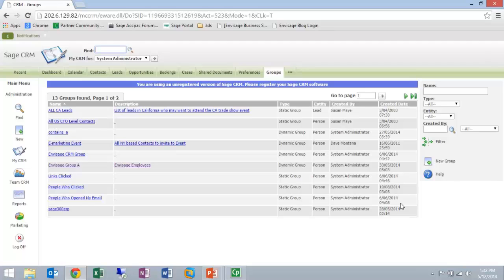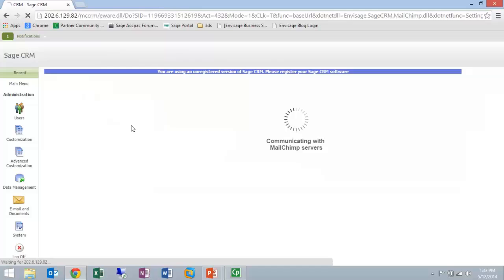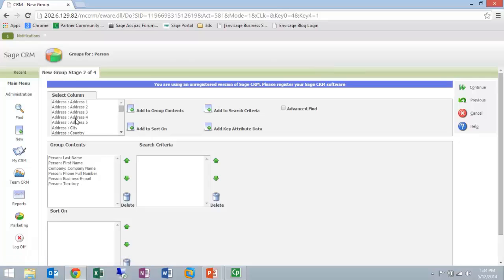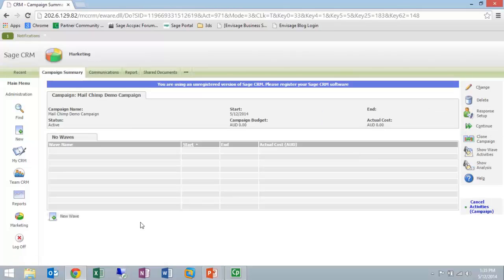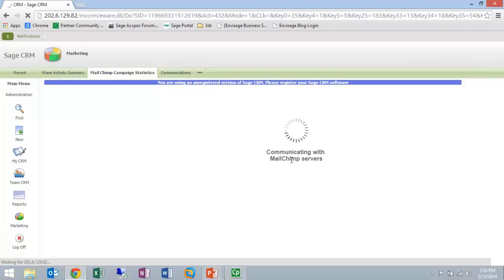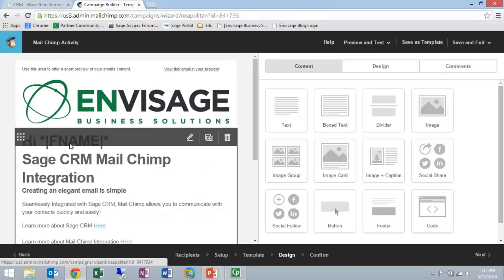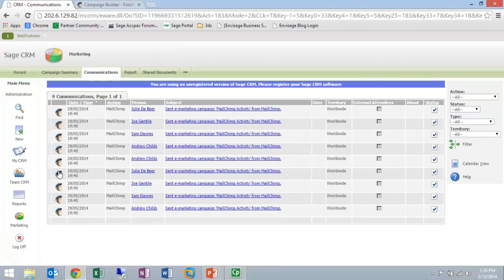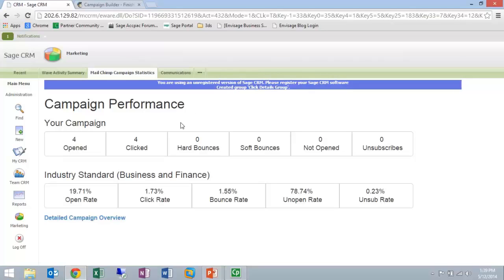Envisage Mail Chimp Integration December 2014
Our latest recorded demonstration of our SageCRM MailChimp integration module. Demonstrated by Sam Daynes.